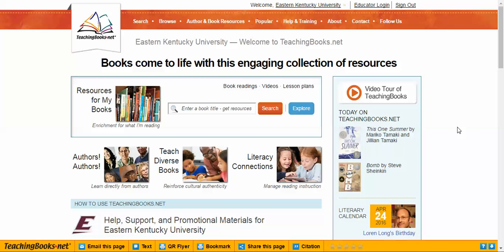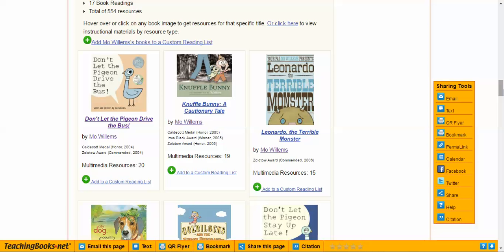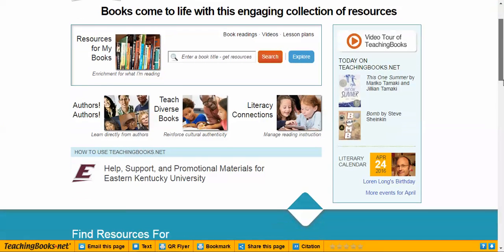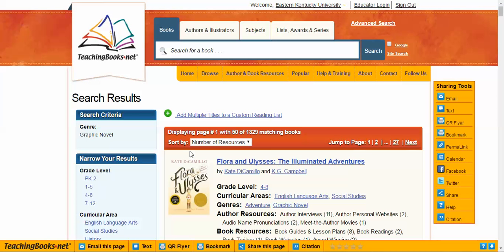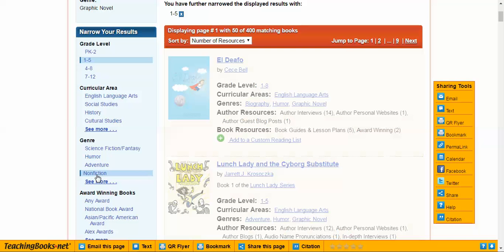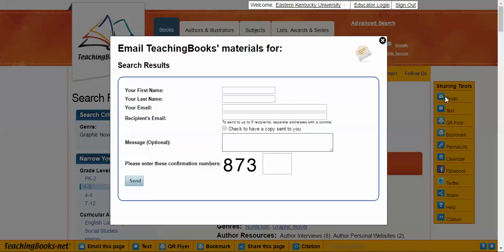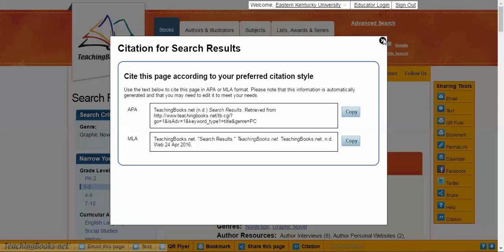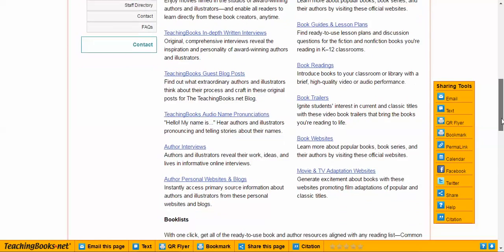teachingbooks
The following video contains a brief overview on how to search for resources using TeachingBooks.net.  TeachingBooks.net is a website that provides multimedia resources for educators to further enhance reading experiences.